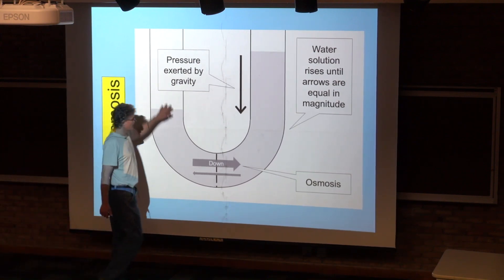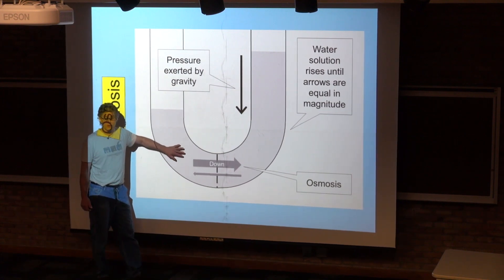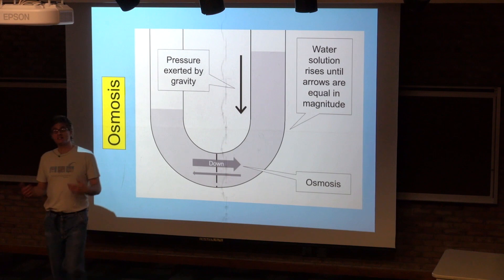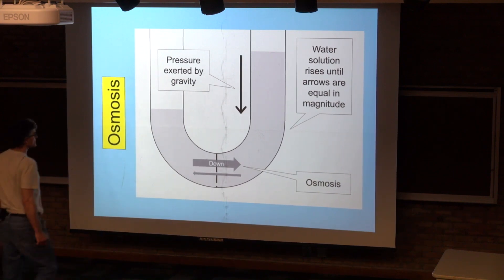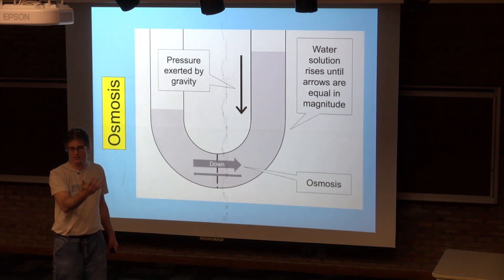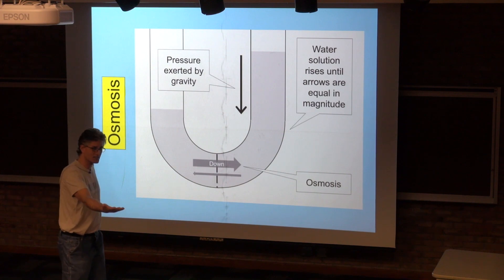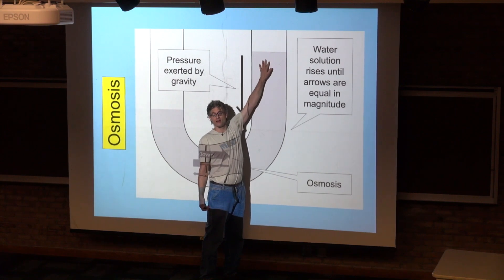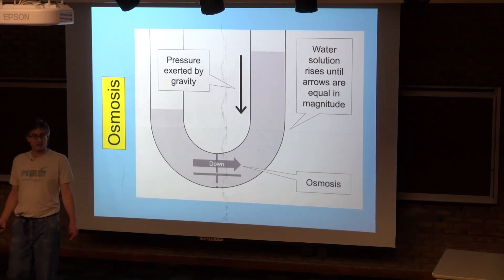Osmosis and Osmotic Pressure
This video goes through the class "U" tube experiment illustrating osmosis and osmotic pressure.